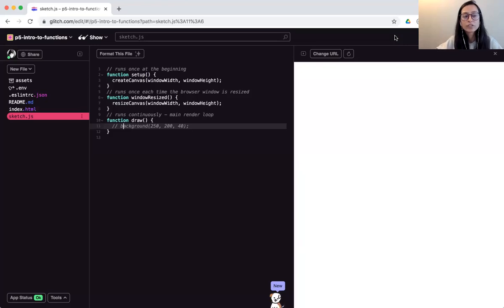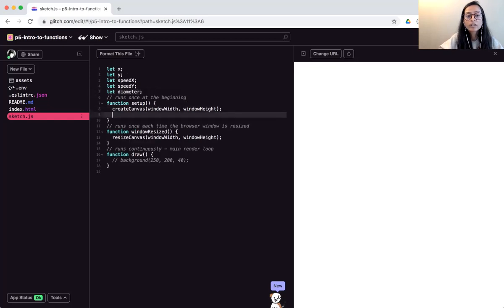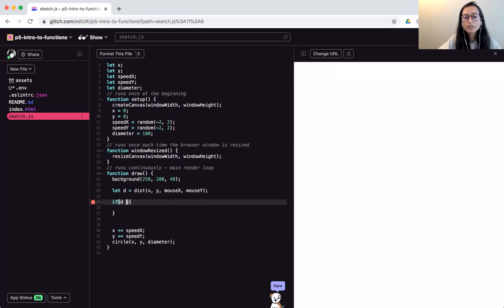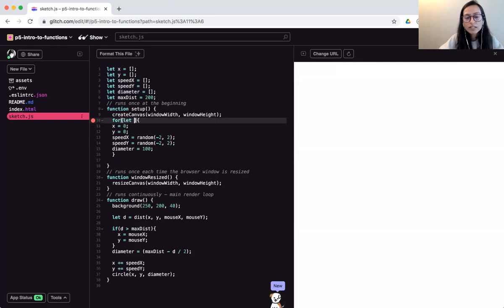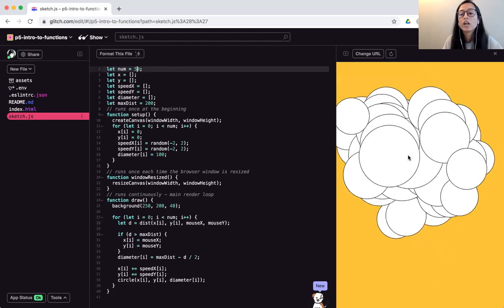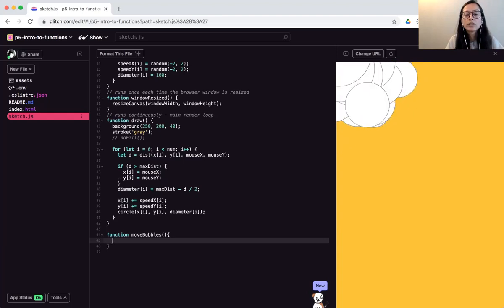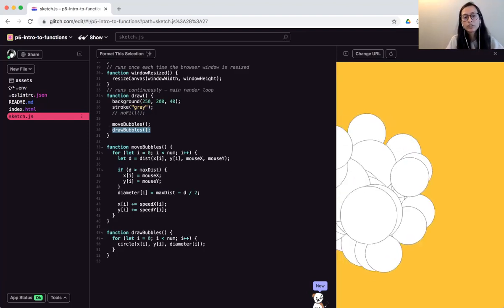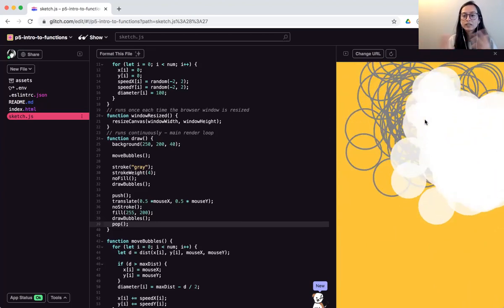Week 9 - Functions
In this video, we learn how to create our own functions so that we can re-use a block of code.

Timestamps
00:00 overview of functions
03:38 creating a moving circle - as an example
06:38 changing circle's movement & adding interactions
11:00 creating multiple circles using arrays
17:39 an idea to create 2 different effects
19:45 segmenting the code into our own functions
21:27 using our functions in the code
24:13 reusing our functions
28:38 syntax recap